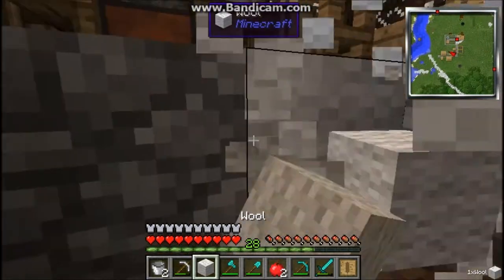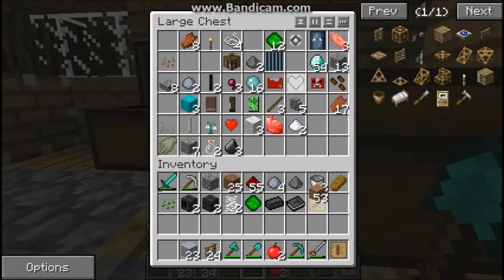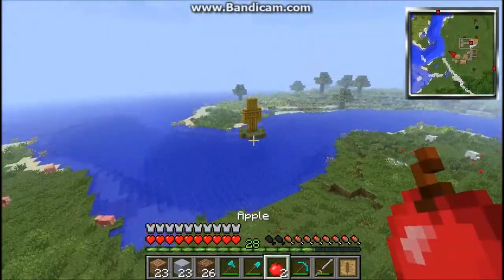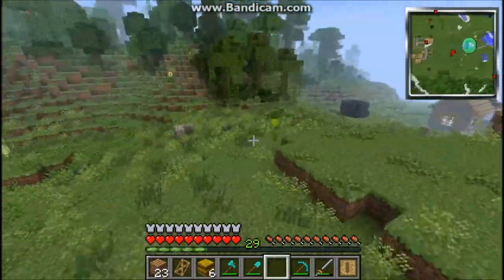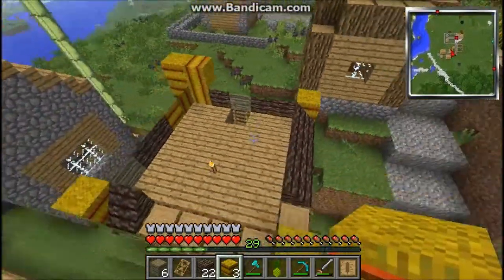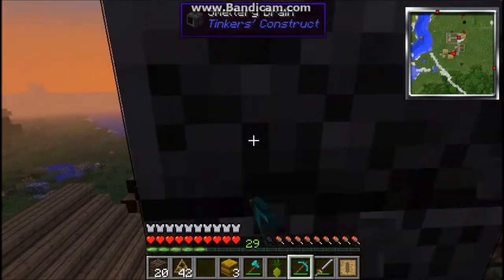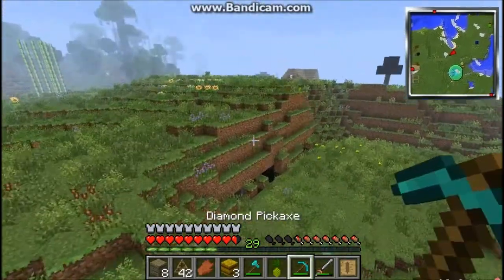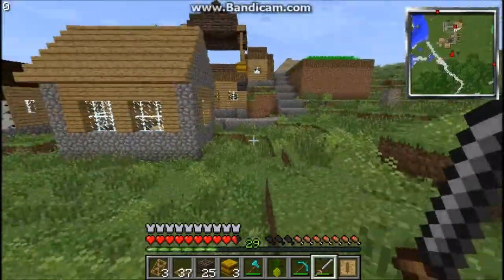Minecraft :: Attack of the B-Team :: E4 :: "War Base"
:: Expand the description to read more awesome stuff! ::

Hey guys sorry I haven't posted in a couple days I just got back from my vacation! In this episode I focus on making our awesome base for the upcoming episodes, and I learn some more about the Carpenter's Mod and all of it's items!